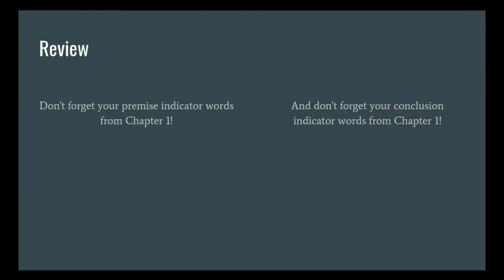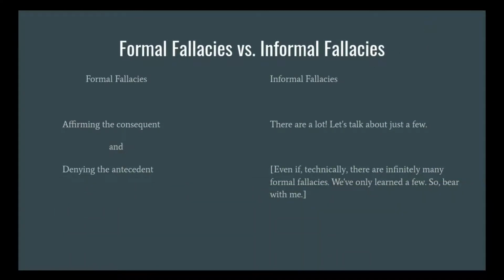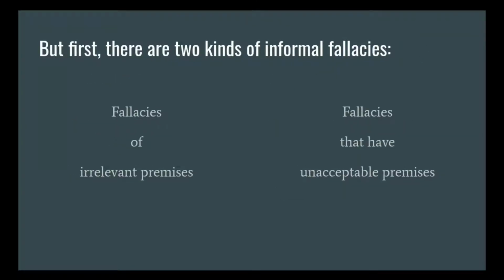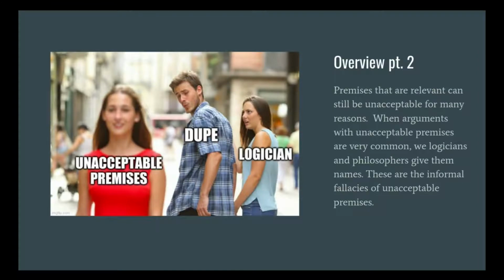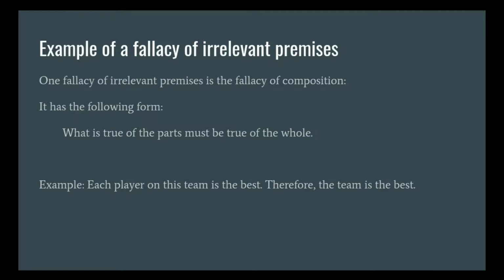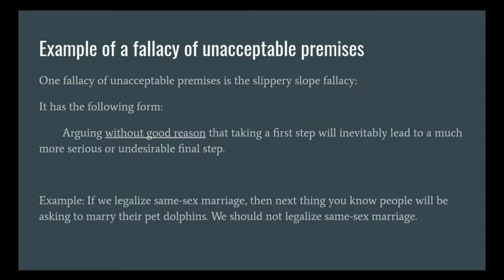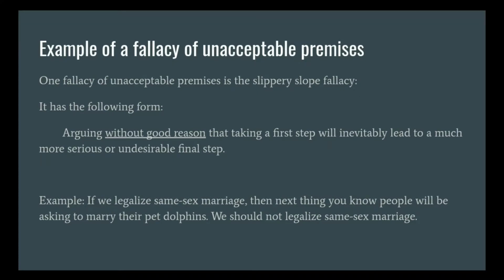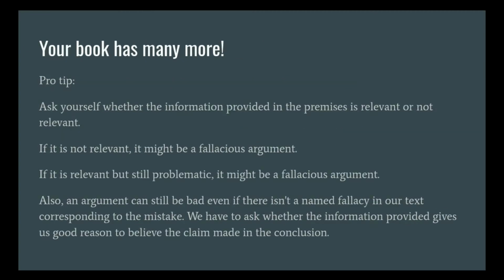Introduction to Informal Fallacies